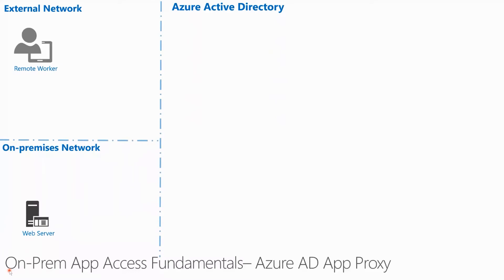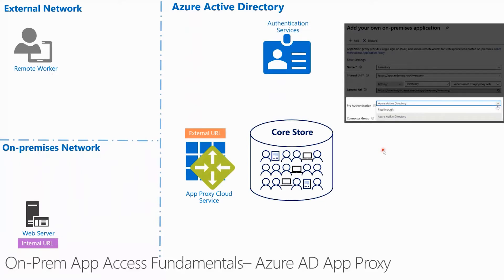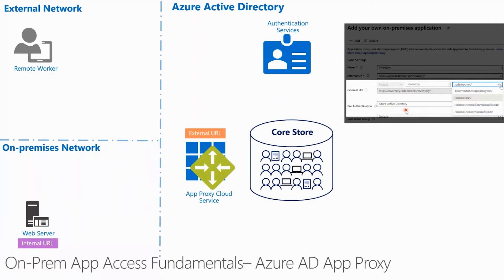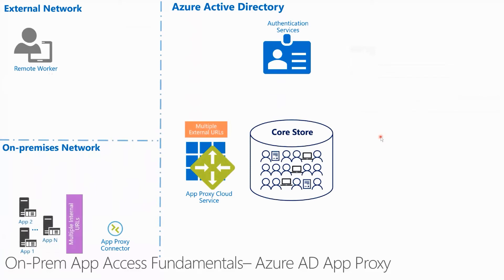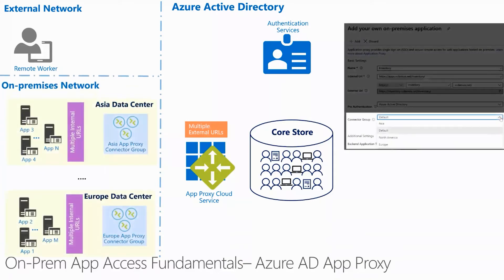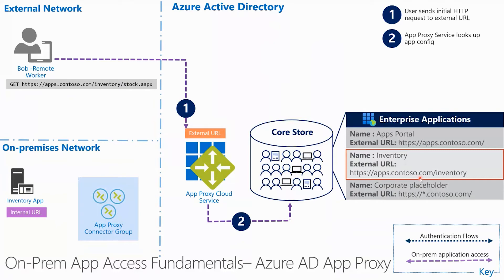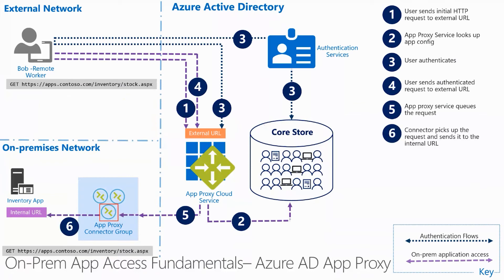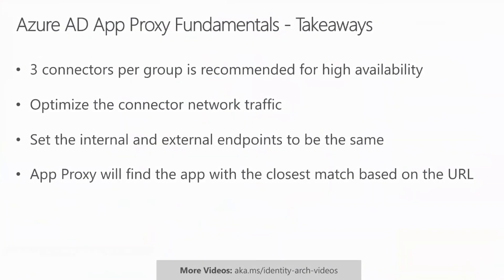Identity Architecture: Microsoft Entra ID App Proxy Fundamentals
In this video, we are going to talk about Microsoft Entra application proxy, which can help customers to make the most of Microsoft Entra ID for on-premises web apps. Learn about the components of App Proxy and how it enables remote access on a per-application basis brings the standard set of features to on-premises applications, including Conditional Access, Reporting, and Access Reviews. For more videos on App Proxy and specific types of applications,